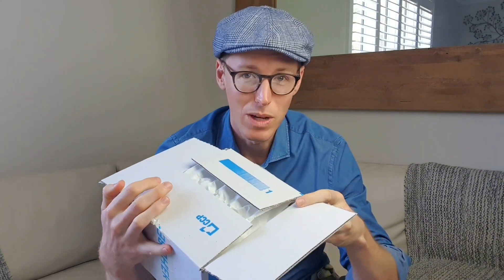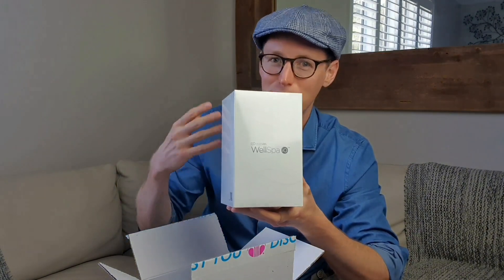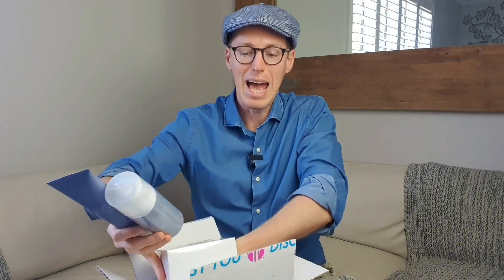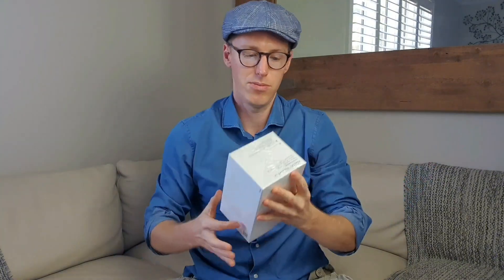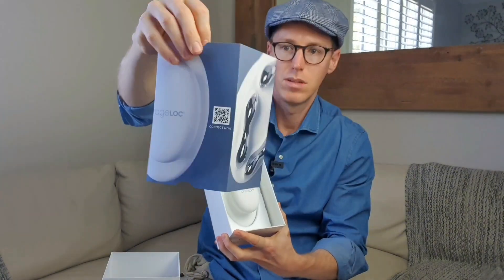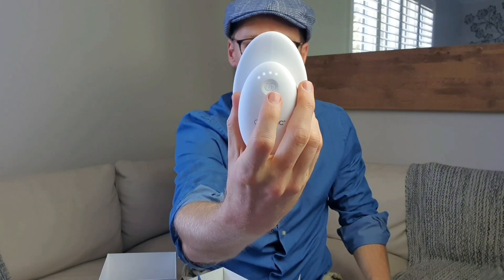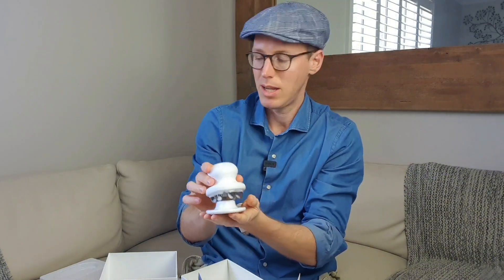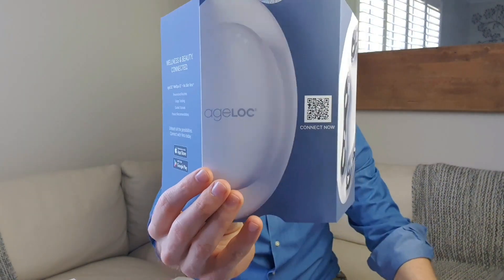Wellspa io Unboxing